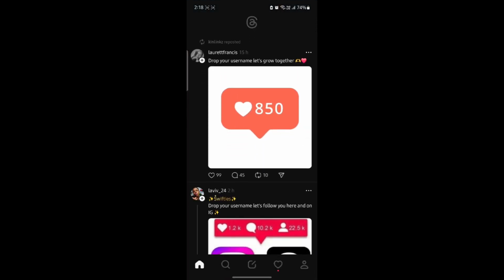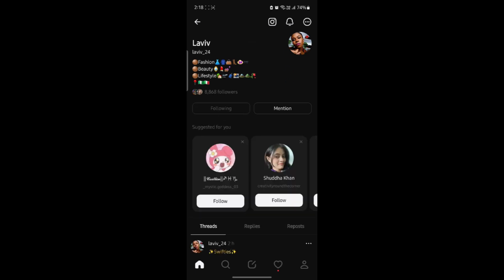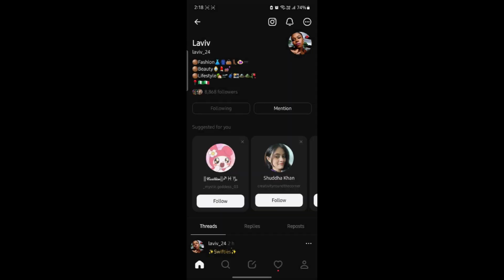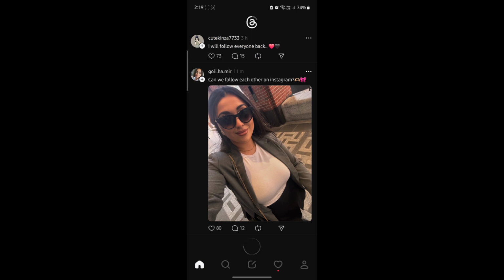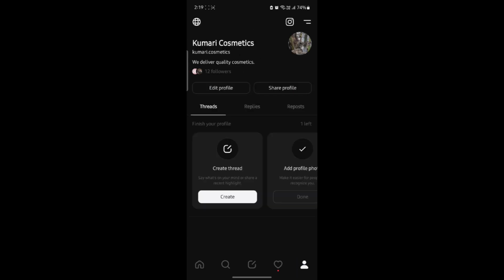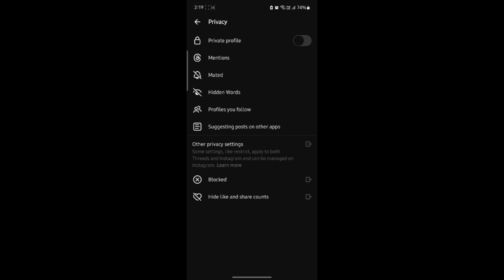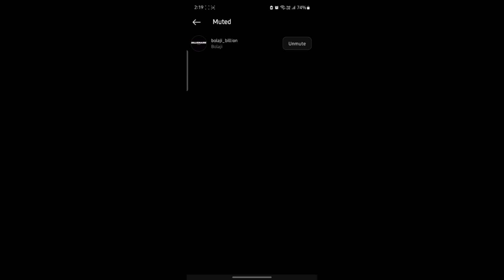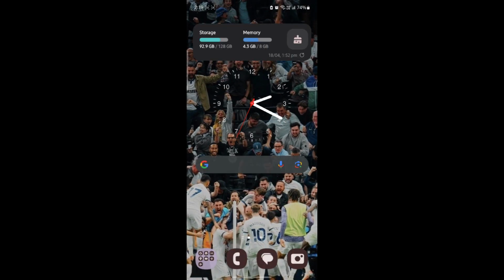How to Unmute Someone on Threads (2024) | Threads Tutorial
Have you muted someone on Threads and now wish to hear from them again? This tutorial will show you how to unmute someone on Threads app, letting you catch up on all the updates you've missed. Follow these simple instruction to adjust your settings quickly!